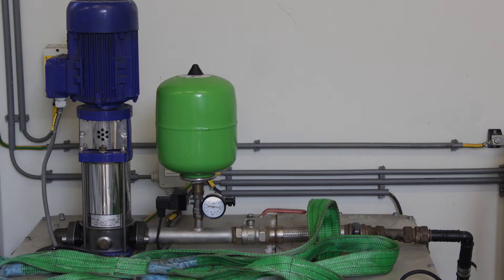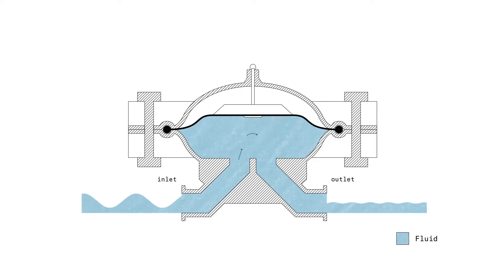How does a PULSATION DAMPENER work? | +ANIMATION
How does a pulsation dampener work? In this video Johannes will talk about the pulsation dampener and explain how it works and where you can use it for.

0:00 - Intro
0:22 - What is pulsation?
1:12 - What is a pulsation dampener?
2:12 - How does it work?
4:19 - Applications

- CREDITS
Trainer: Johannes Meijer